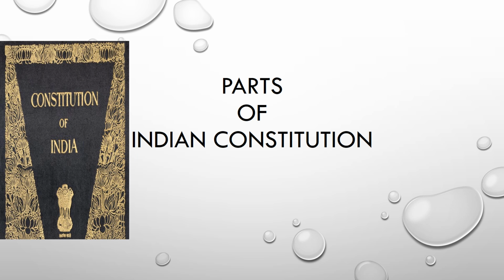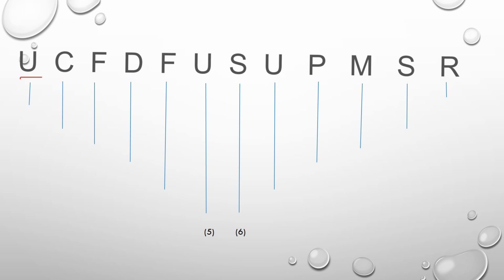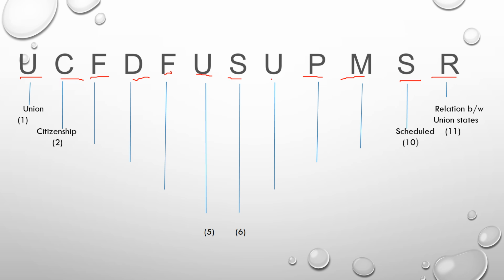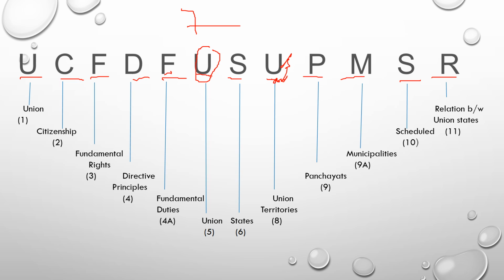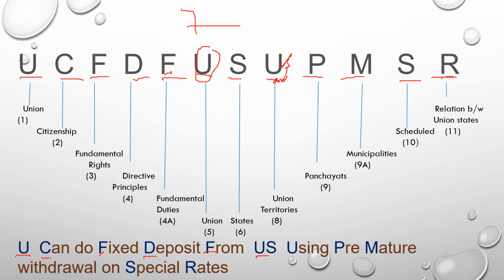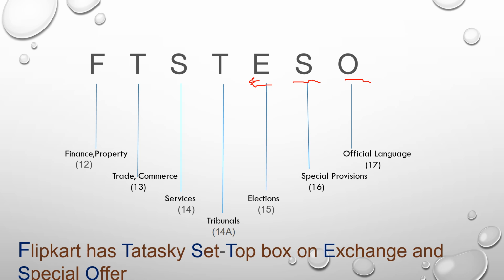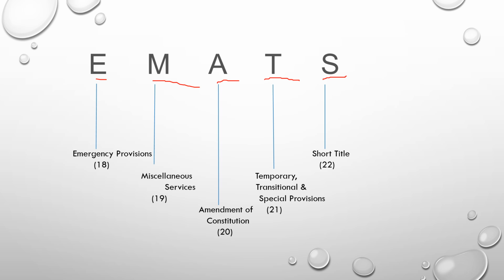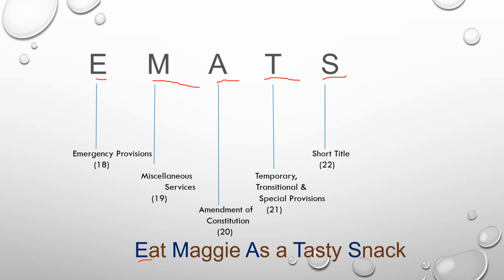Shortcut Tricks To Remember Parts of Constitution of India - Polity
Easy Approach To Remember Parts of Constitution of India  .Helpful for Competitive Exams .